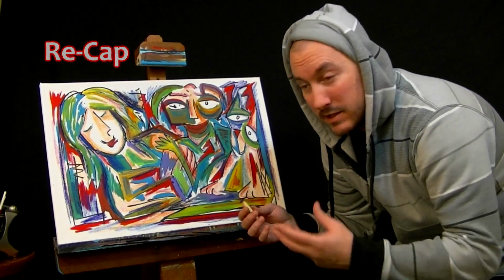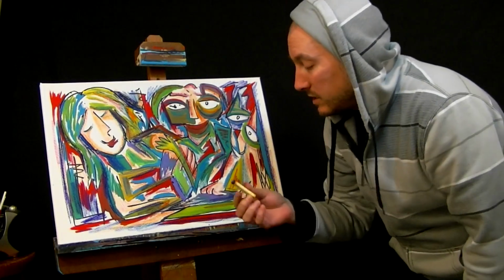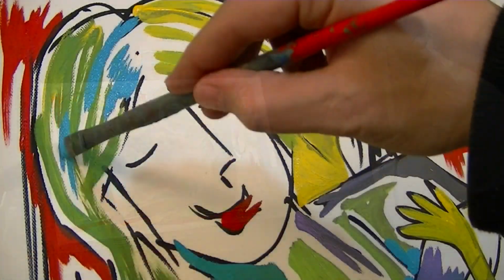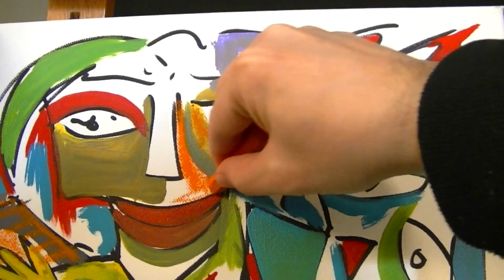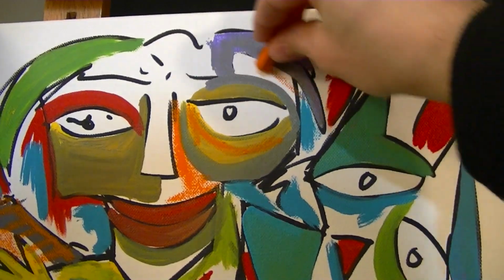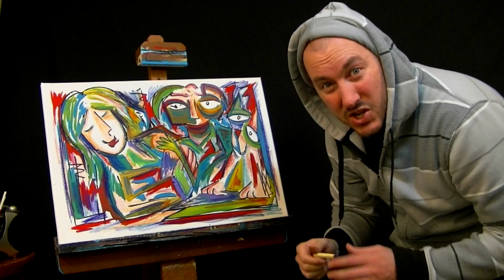How to add OIL PASTELS to Acrylic Paintings STEP by STEP tutorial by RAEART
TO PURCHASE ORIGINAL ART PLEASE VISIT: